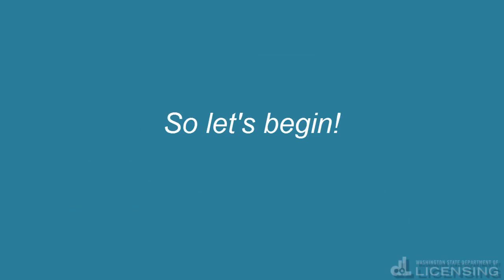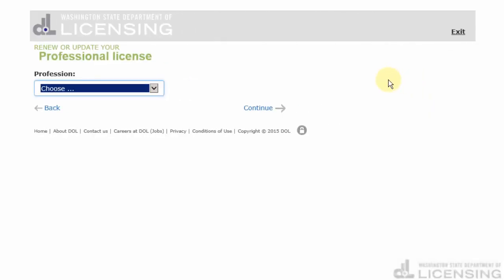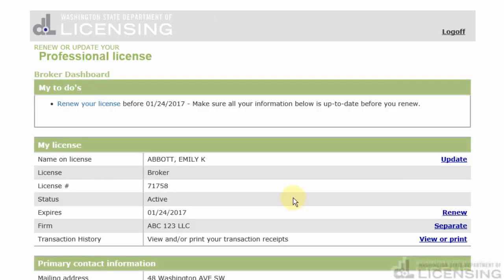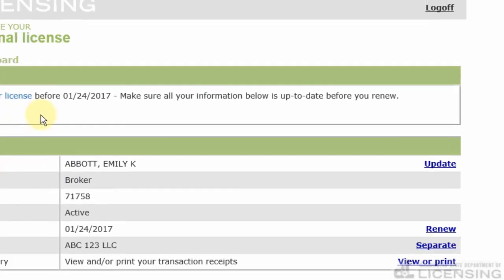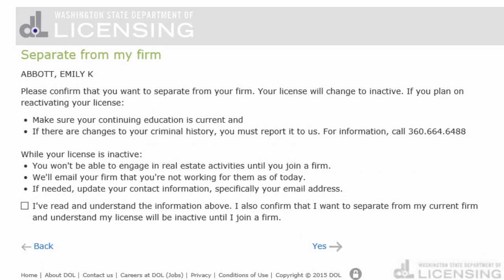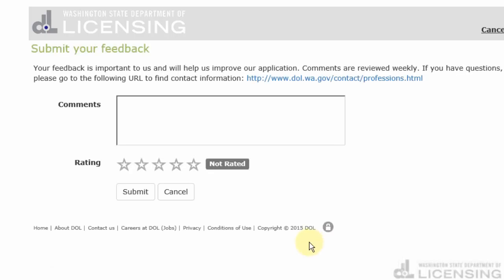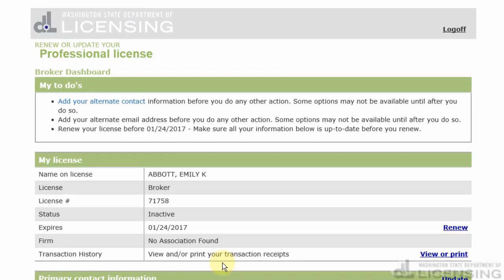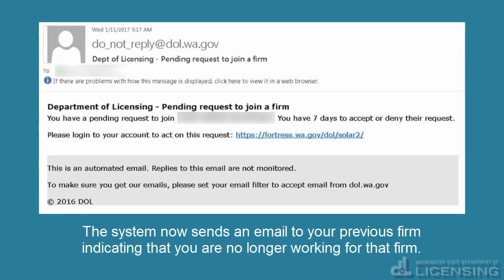How to separate from a real estate firm - UPDATED 071918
This video demonstrates how to use the Washington State Department of Licensing's online system to separate from a real estate firm.